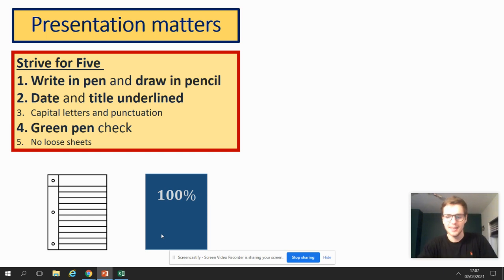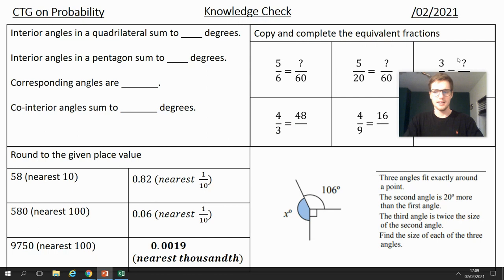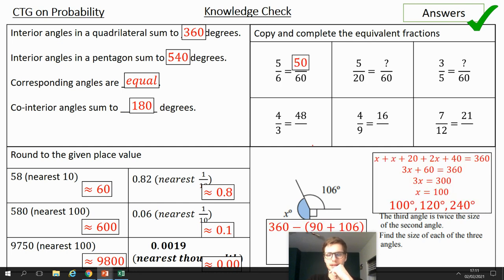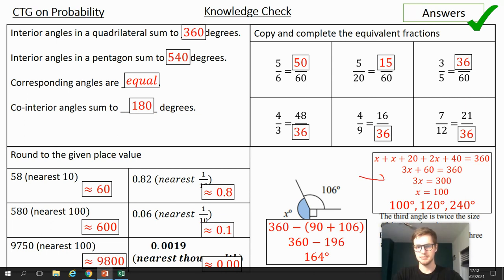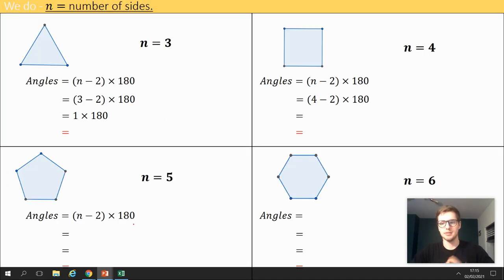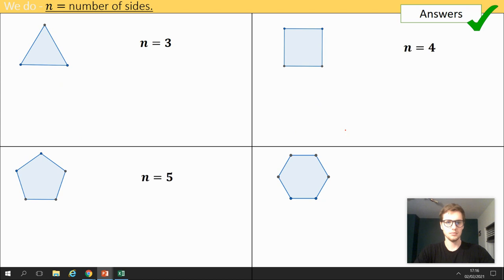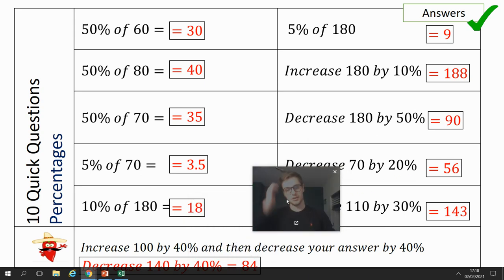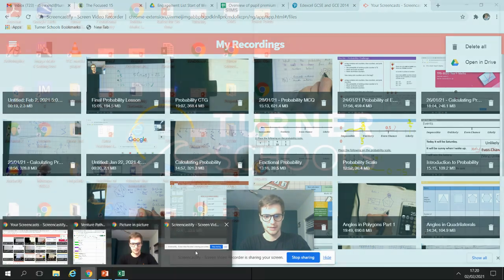Angles in Polygon Formula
Good morning team,
Today's lesson is not on probability. We have moved on to looking at angles in polygons, using a new formula not introduced before.
I hope you find this lesson useful as we introduce a more effective formula.
If you have any questions please use the comments or bring them with you when you join today's live session using the code TFS9MAT.